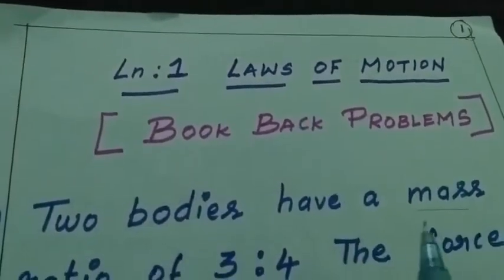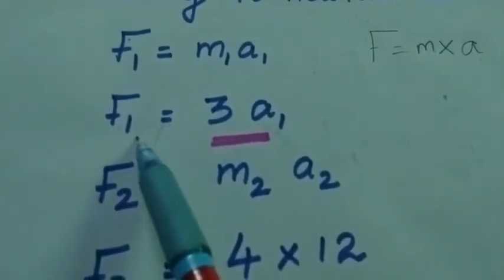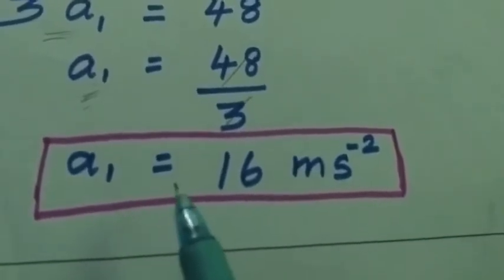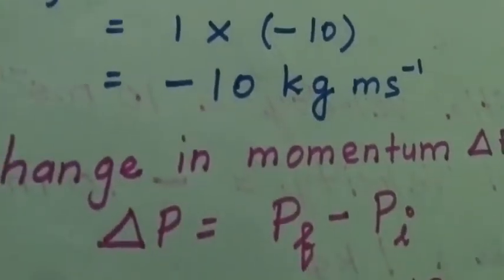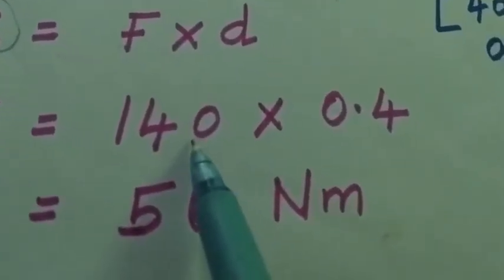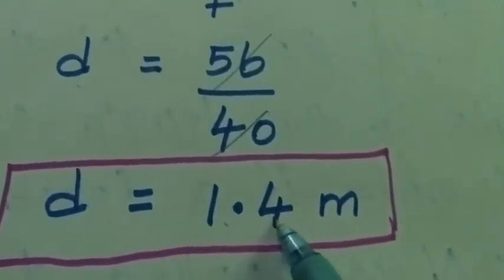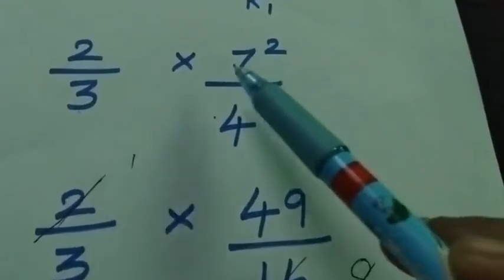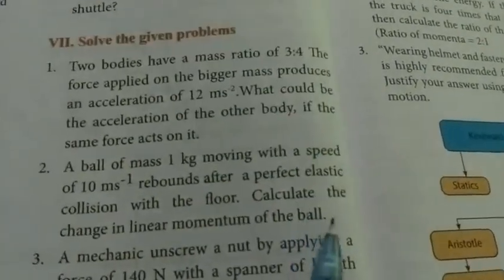Xth Physics (Unit-1 Laws of motion) Book back solved problems